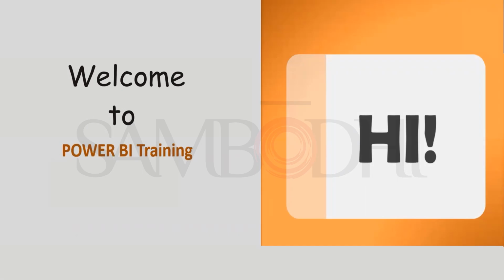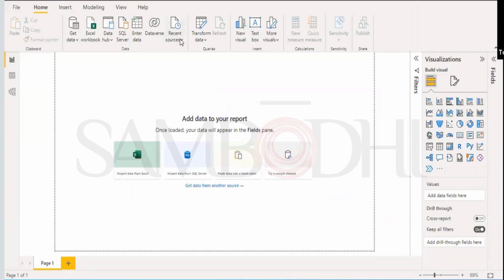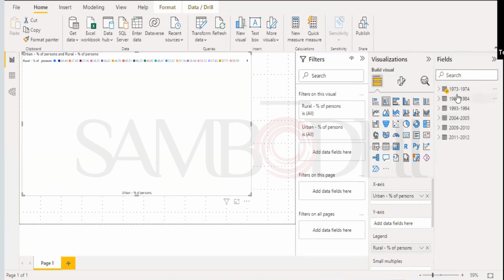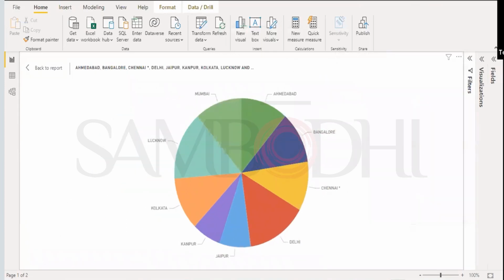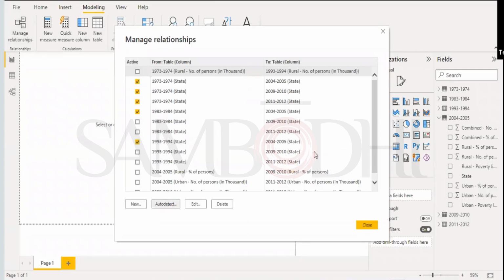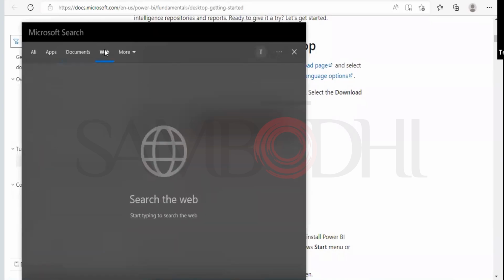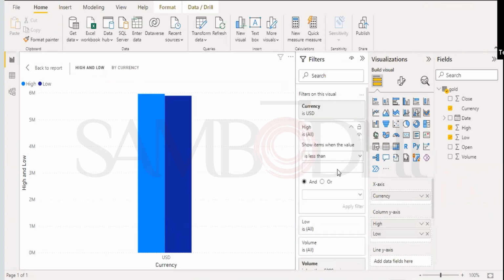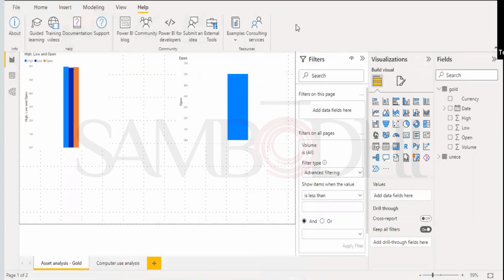Introduction to Power BI: Your Gateway to Data Analysis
Welcome to our Power BI channel, where we explore the world of data analysis! In this video, we'll dive into the essential topic of Power BI, your gateway to data analysis and business intelligence.

Power BI is a powerful tool developed by Microsoft that allows users to connect, visualize, and analyze their data effortlessly. In this comprehensive introduction, we'll guide you through the fundamental concepts of Power BI and get you started on your data analysis journey.

Throughout this video, we'll explore the key features and functionalities of Power BI that enable users to gain valuable insights from their data. You'll learn how to import data, create interactive reports and dashboards, and share your findings with stakeholders.

Join us as we unleash the power of Power BI and share valuable tips to enhance your data visualization and analysis capabilities. Our expert instructors will showcase practical examples to help you become proficient in leveraging Power BI for your business needs.

Whether you're a beginner or an experienced data analyst, this introduction to Power BI will equip you with the essential knowledge to navigate the world of data analysis and make data-driven decisions.

Don't miss out on this opportunity to unlock the full potential of Power BI.

🔥 Timestamps:
0:00 - Introduction to Power BI
11:15 - Key Features and Functionalities of Power BI
21:02 - Importing Data and Creating Visualizations
32:18 - Building Interactive Reports and Dashboards
38:06 - Sharing Insights with Stakeholders
43:30 - Tips and Best Practices for Power BI
44:00 - Conclusion

Let's optimize our data insights and make data-driven decisions with Power BI!